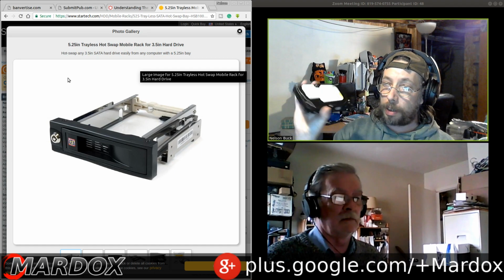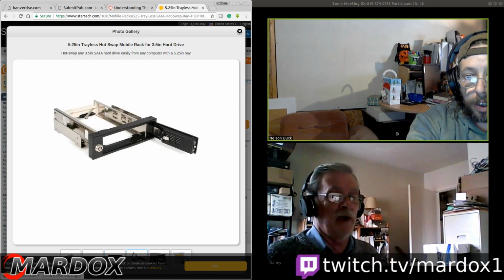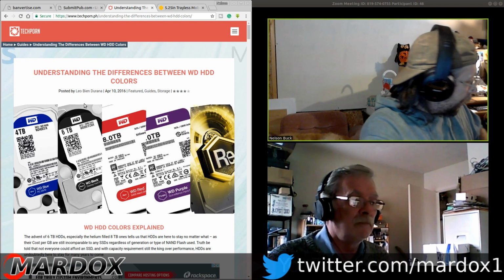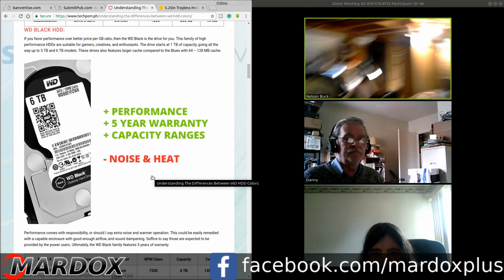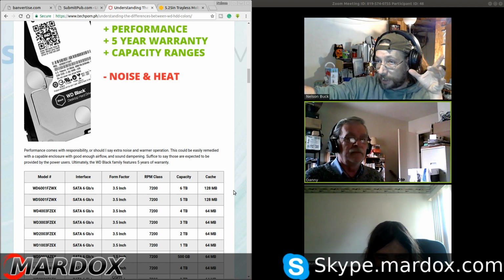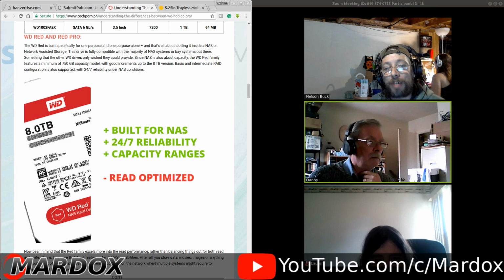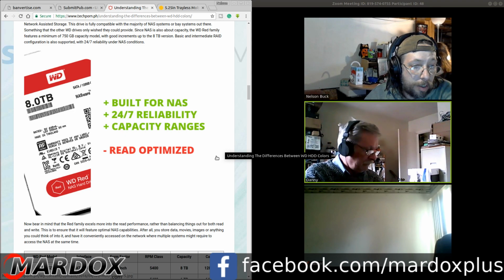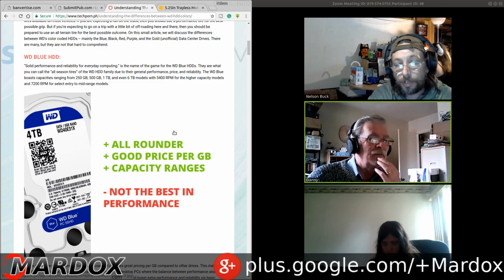Mardox Daily Live Chat for Thursday - Our live tech show today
Mardox Daily Live Chat for Thursday - Our live tech show today -- Watch live